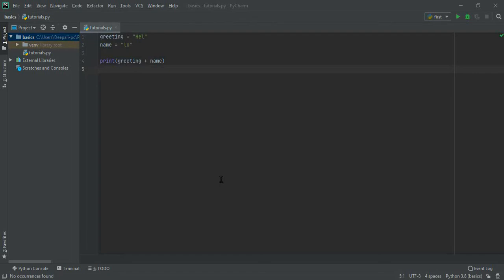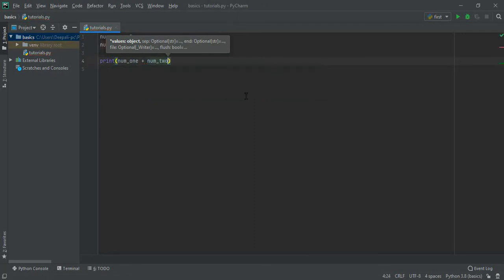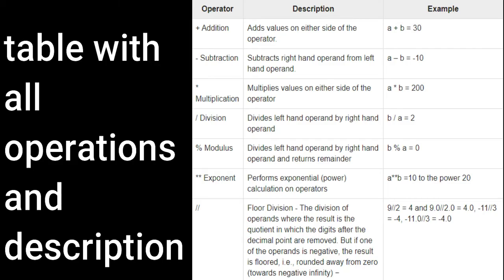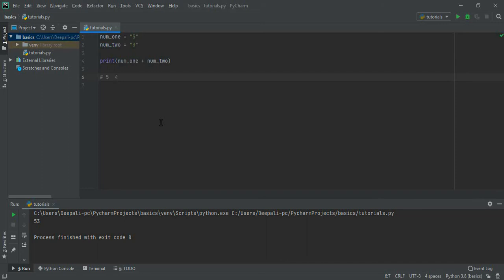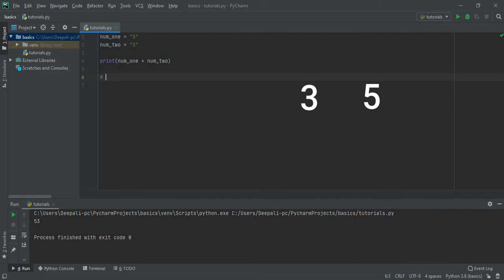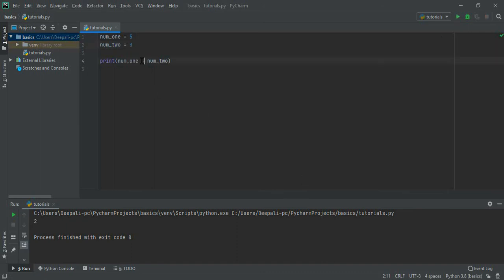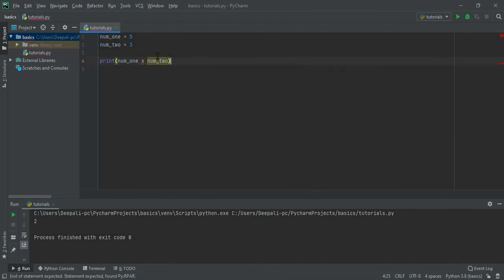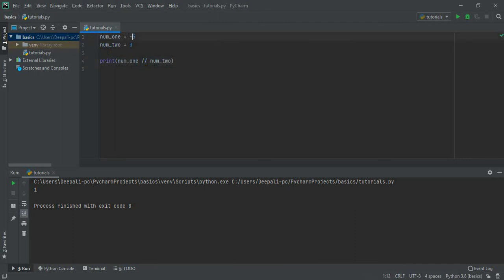Python Tutorial #3 ~ The Concept of Operators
Hey guys!

in today's video, I will teach you the concept of mathematical operations so that you can use them at all the cases you need!

- - -Links- - -